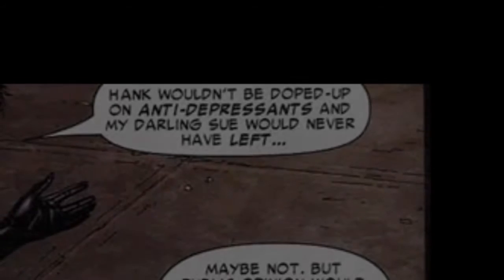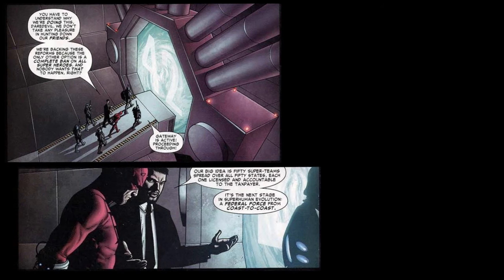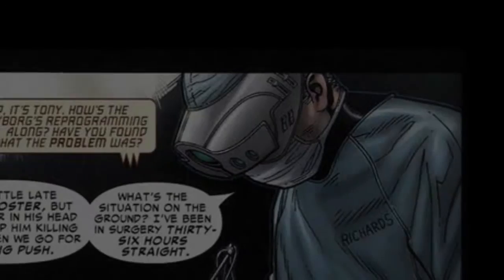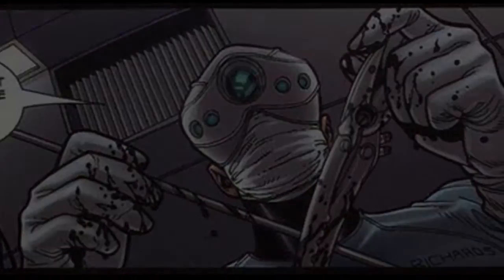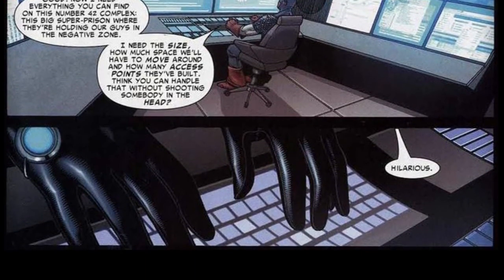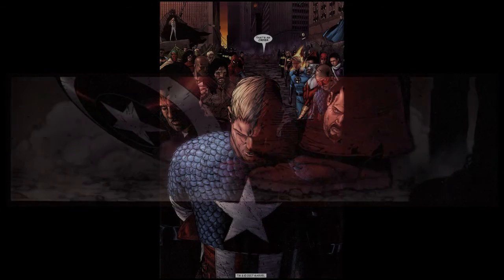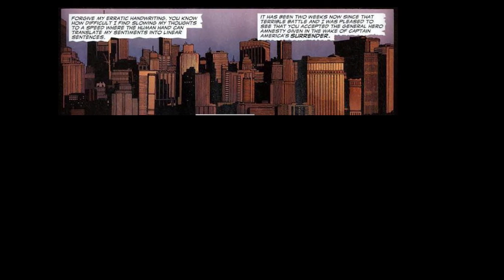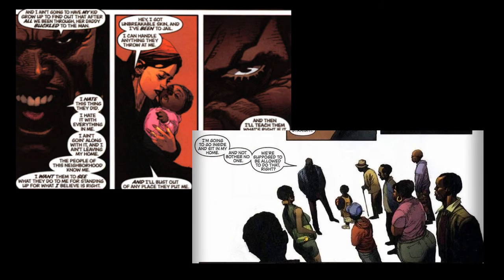Sequentially Yours: Plotline Rundown for Civil War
One of the most important storylines in the Marvel Universe. Is the Civil War all it's made out to be? Does it make any sense? Watch and find out.